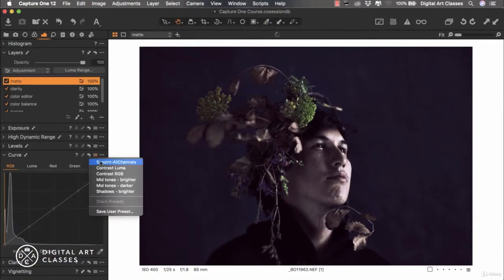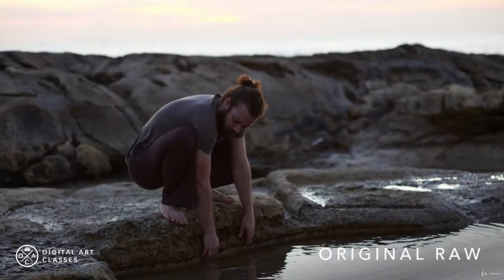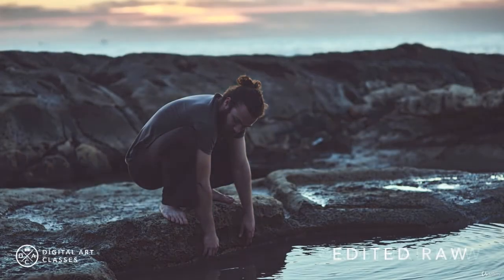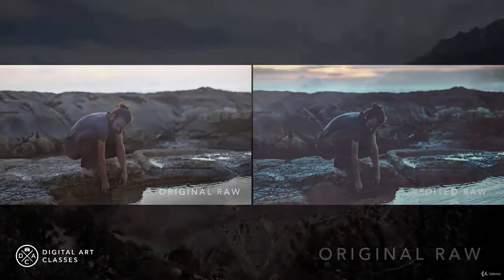Capture One 12 in Action for Beginners - learn Image Editing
What you'll learnHow to take advantage of the benefits of shooting in a RAW formatEasy installation and setup of Quick Capture One 12’s free trial download on your computerHow to start your RAW edits by selecting the optimal Base Characteristic CurveBasic Lens Corrections: Chromatic AberrationSmart methods of performing global and selective luminosity adjustmentsThe best ways to work with layers, standard masks and the Luma Range Mask toolCorrecting color temperature and creating a mood with the White Balance toolProven color grading techniques with Curves (RGB & Luma Curve), Color Balance and Color Editor toolsKeyboard shortcuts that will speed up your workflow using Capture One styles, intelligent copying and how to reapply adjustments to multiple imagesStylish matt finish effect and custom vignette application
Capture One 12 is a high end, complete image editing software solution: you can use it to import your RAW files from the camera, organise them, perform lens corrections, make luminosity adjustments and color grade your images. Using real-life examples, you’ll learn how to put Capture One 12 to work solving common photo editing issues, including exposure correction, shadow and highlight detail recovery, midtone contrast enhancement and color correction. By experimenting with this intuitive software, you’ll discover a variety of fresh ideas and achieve gorgeous, unexpected results in no time. Best of all, the whole process is non-destructive, as you’re developing a RAW file — a digital negative.
Sharpen Your SkillsShadow And Highlight Detail RecoveryYou’ll learn how to easily and effectively create pixel-precise masks based on luminosity range with the Luma Range tool. You’ll then take it to the next level by combining these masks with the High Dynamic Range tool and Curves to precisely recover lost detail in over or underexposed areas.
Powerful Luminosity Adjustments With LevelsCorrect luminosity range with one click using the underrated auto functionality of the Levels tool. Learn remapping black, grey and white points to achieve the perfect balance of lights and shadows in your artwork.
Effortless Color GradingTurn color grading into an intuitive and insightful process using Capture One 12. You’ll get expert insight into making color adjustments with Curves, the Color Balance tool and the powerful and super precise Color Editor. You’ll also marvel at the results you’ll get by working with Layers and Color Editor in concert for optimised control and flexibility.
Localised Texture Enhancements And SharpeningAdd depth to your images through the skilful structure enhancements using the incredibly versatile and flexible Clarity tool. You’ll also learn how to add definition to your photos by enhancing contrast within a specific tonal range.
this is the best Image Editing course. you can download and watch for free after enroll.